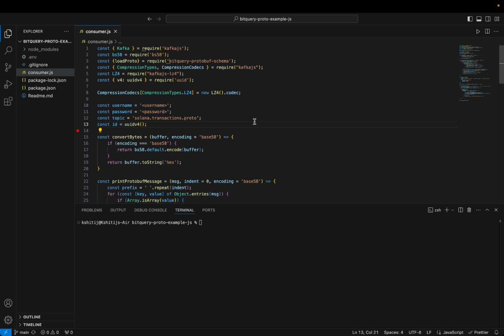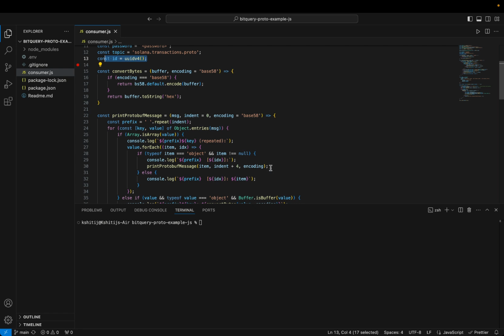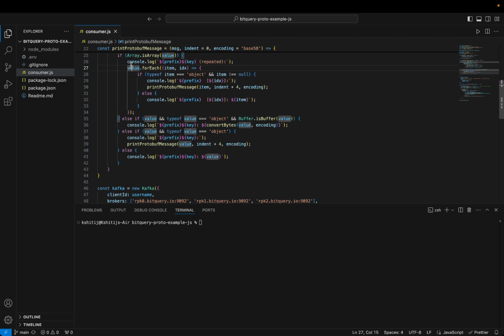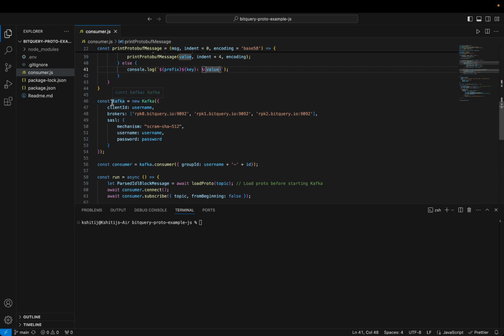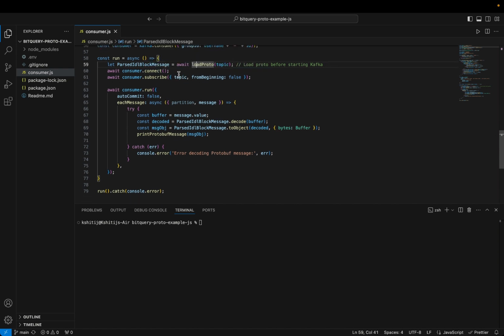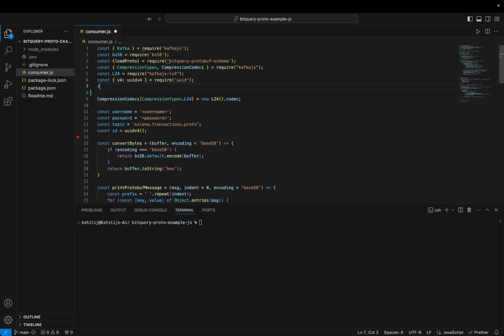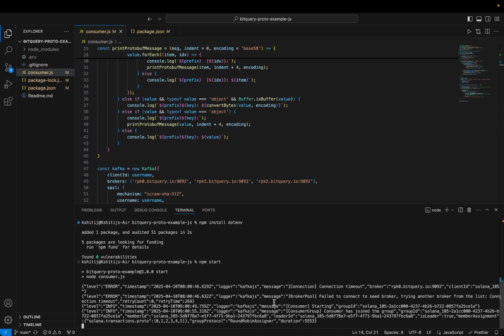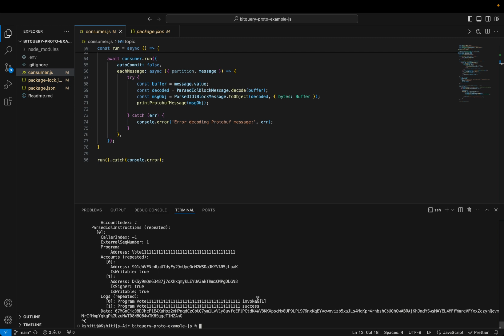Get Low Latency Solana Data via Kafka ( Javascript Tutorial )